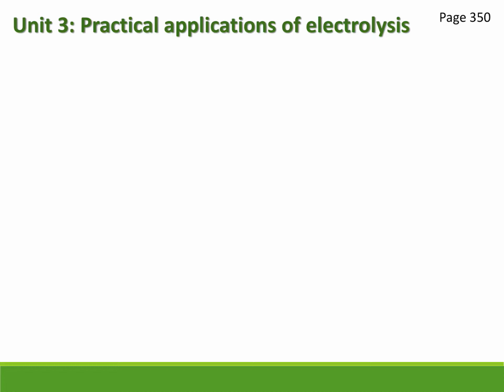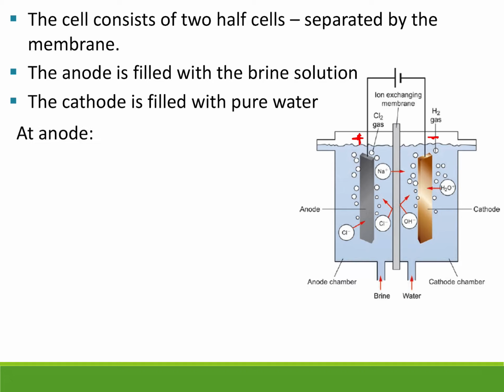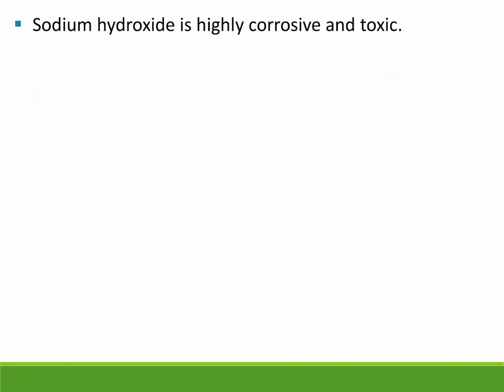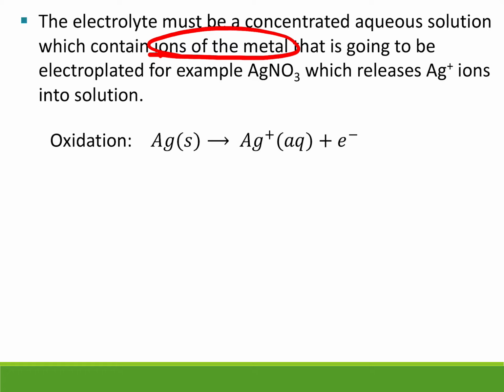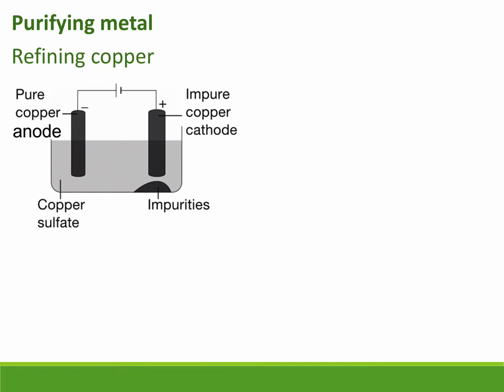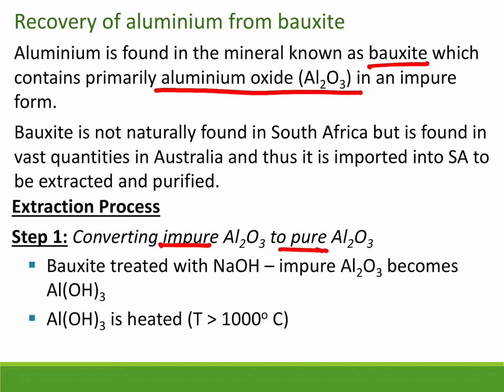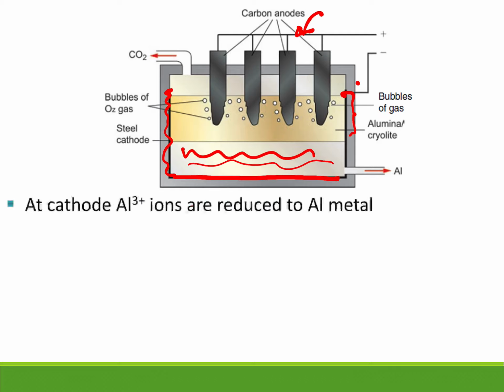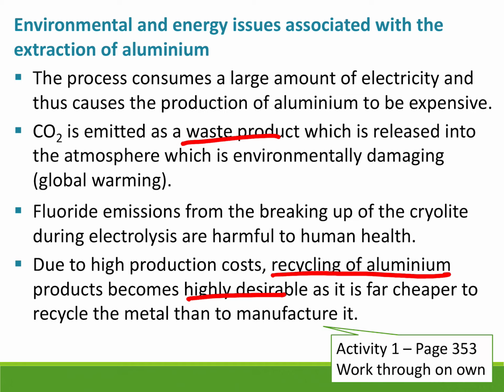Electrochemistry Unit 5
Application of electrolysis